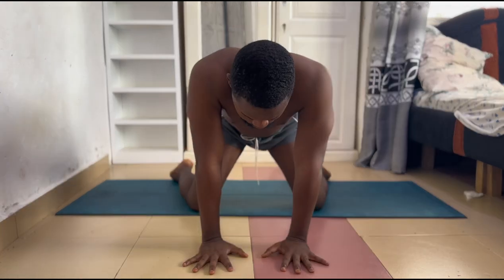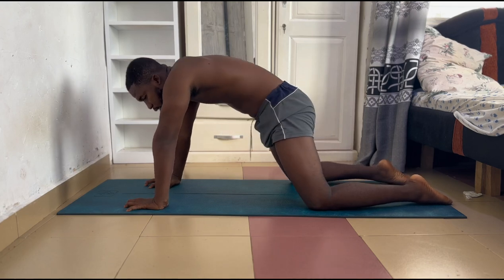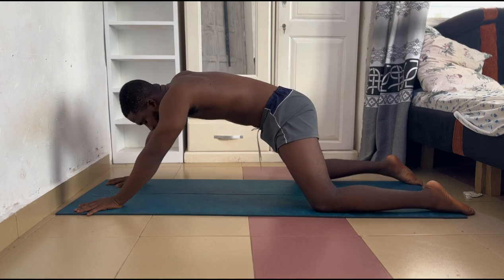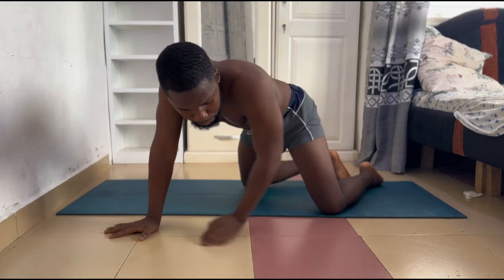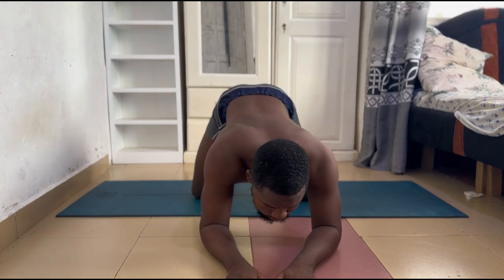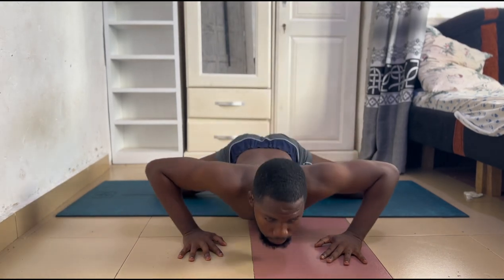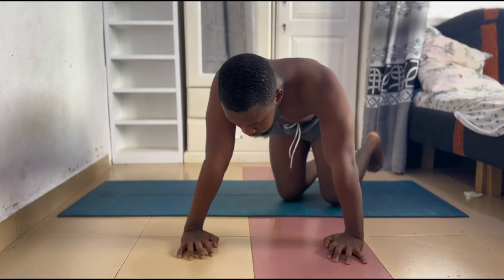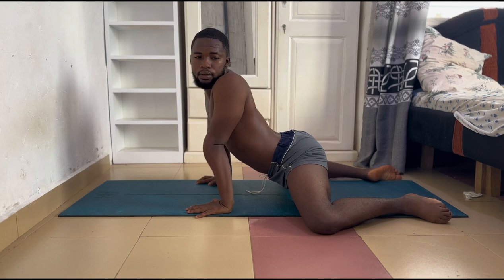The friend that does too much during yoga / Doing the frog pose - Reptyleyoga